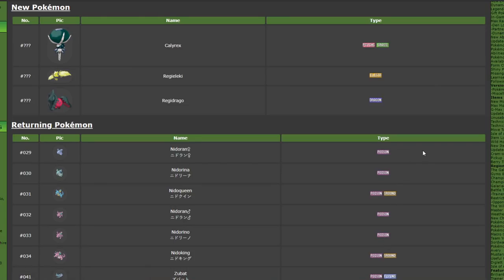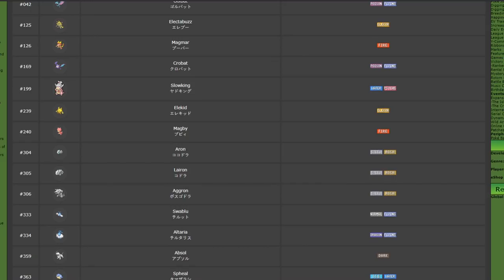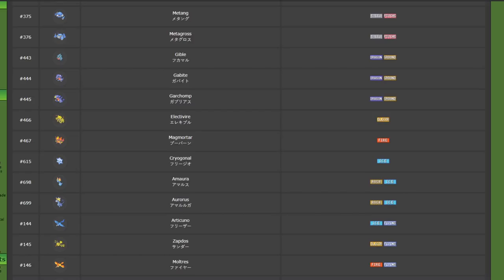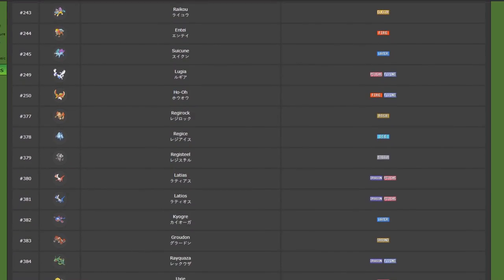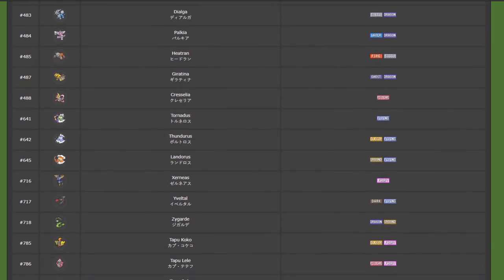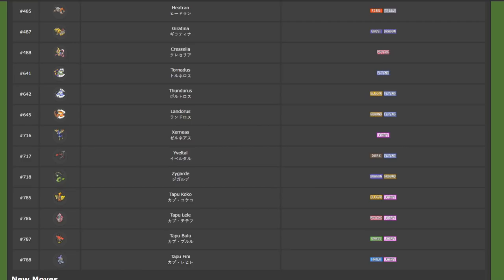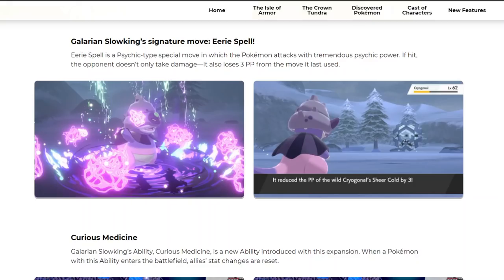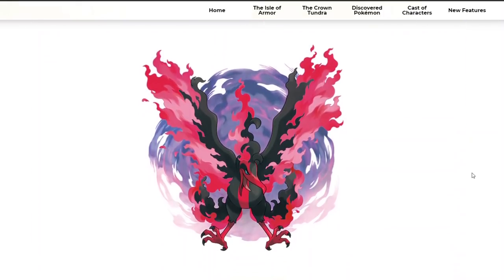HUGE POKEMON NEWS: EVERYTHING CROWN TUNDRA [SPOILERS]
sup guys, today we're discussing the info we got on crown tundra. be sure to check this out for more

thanks to everyone for watching. if you enjoy, you know what to do. smack that like button for more, chat it up in the comments, and subscribe for more pokemon content coming your way ASAP!

Also: Before we go any further, another huge resource for improvement is Jamvad's book! -- I touch on it in the video, but this book is an amazing help to players trying to improve their game and get to the next level. I can personally promise you it will be a big help and it has even helped me improve ever since I read it last week. Definitely check it out!

- finchinator youtube channel discord server

Wanna learn about other parts of the SS OU metagame and more? Check these out:
- Heavy Duty Boots in SS OU
- Winners/Losers of the Cinderace Ban
- Winners/Losers of the Magearna Ban